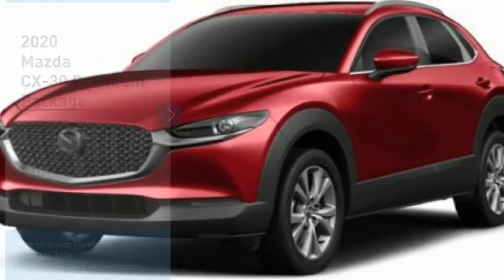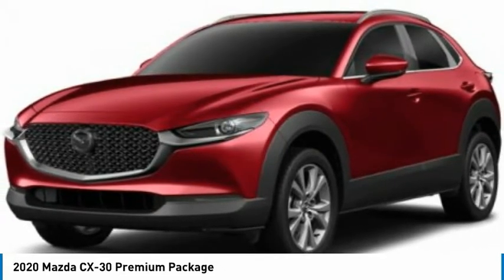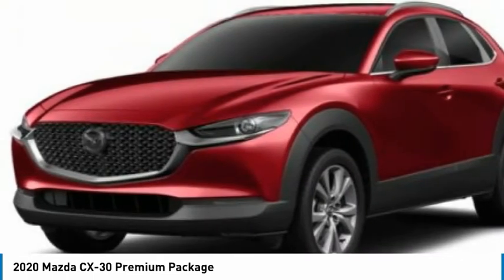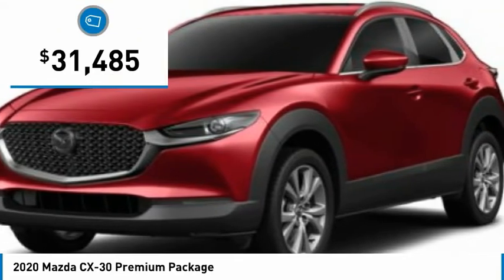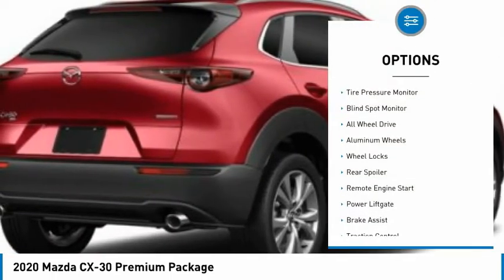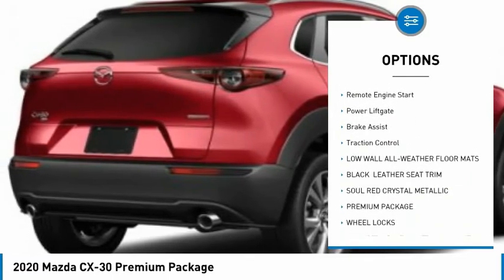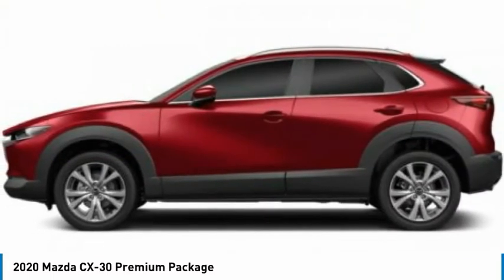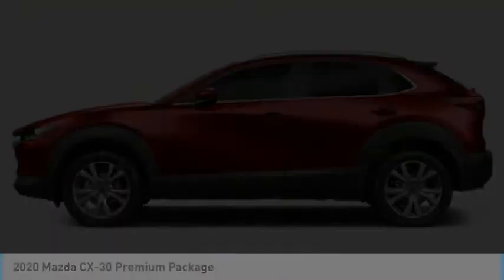2020 Mazda CX-30 Martin Honda Kia Mazda M208310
2020 Mazda CX-30 Premium Package

Looking for the right sport utility? Today could be your lucky day. this 2020 Mazda CX-30 could be yours.